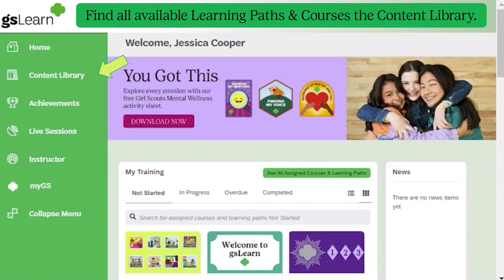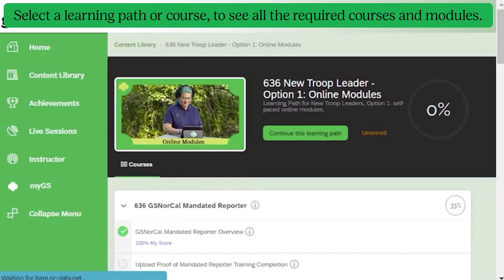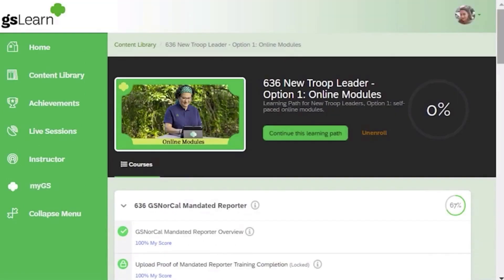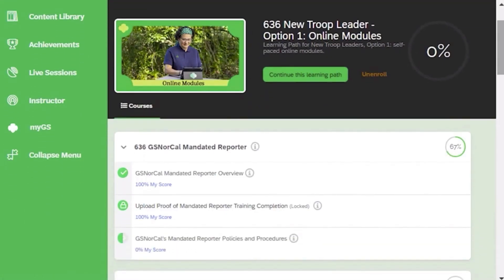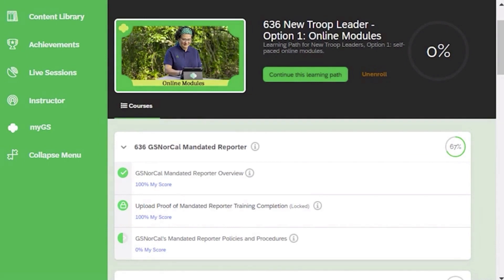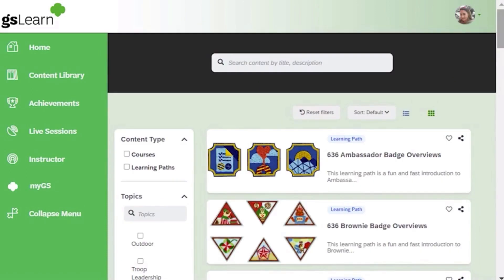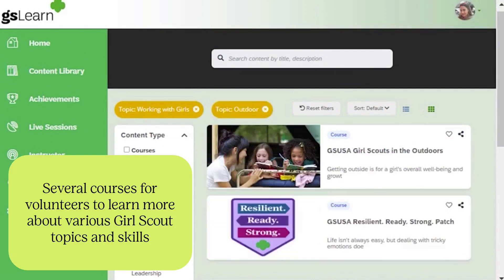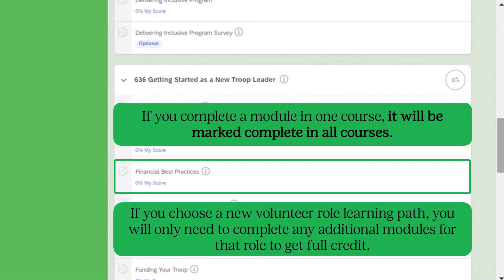gsLearn Completing a Course or Learning Path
This video we will review completing a course or learning path.